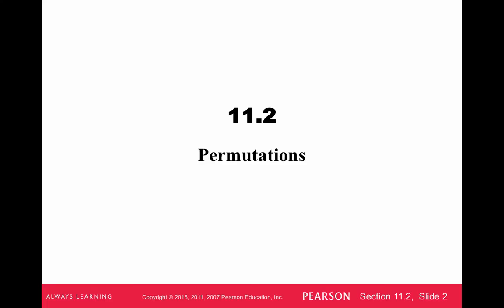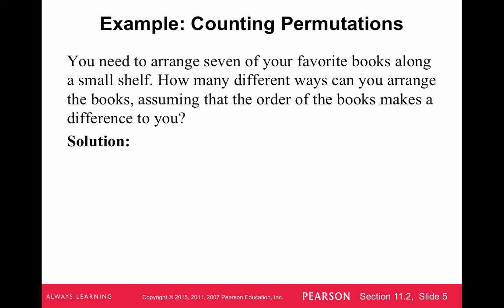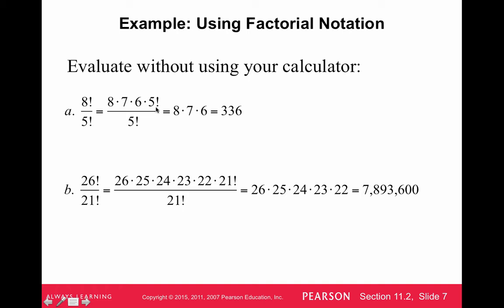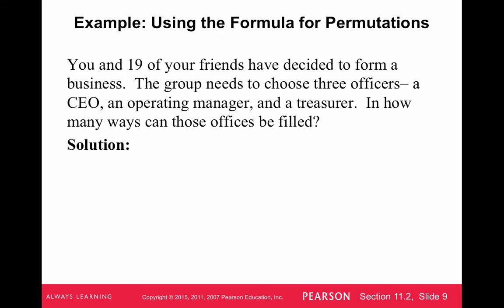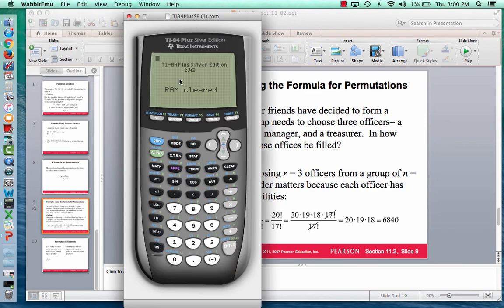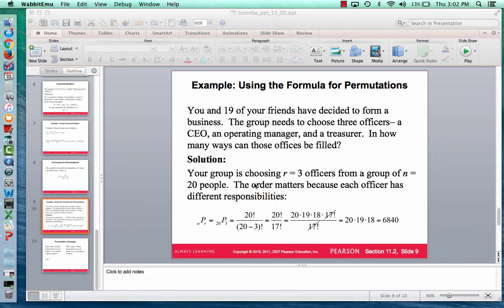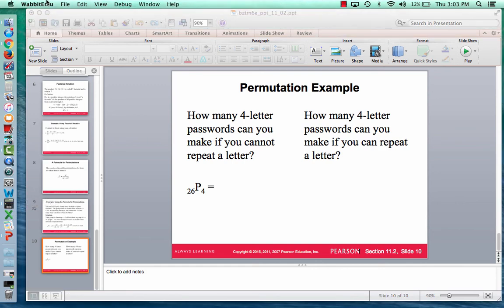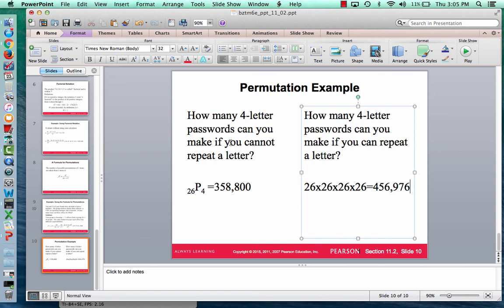11.2 (120 Blitzer)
Table of Contents:

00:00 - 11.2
00:11 -
00:50 - Permutations
01:13 - Example: Counting Permutations
02:30 - Factorial Notation
02:54 - Example: Using Factorial Notation
03:30 - A Formula for Permutations
04:01 - Example: Using Factorial Notation
04:02 - Factorial Notation
04:02 - Example: Counting Permutations
04:03 - Permutations
04:07 - Example: Counting Permutations
04:08 - Factorial Notation
04:08 - Example: Using Factorial Notation
04:09 - A Formula for Permutations
04:26 - Example: Using the Formula for Permutations